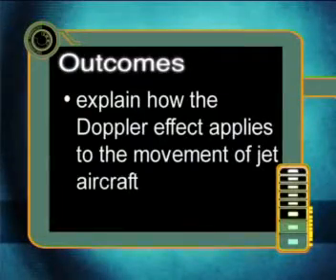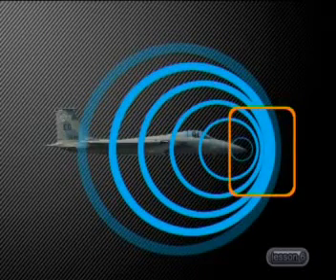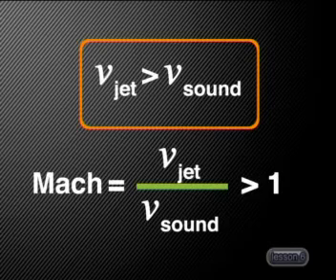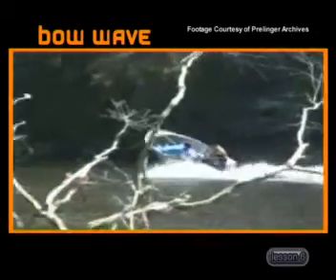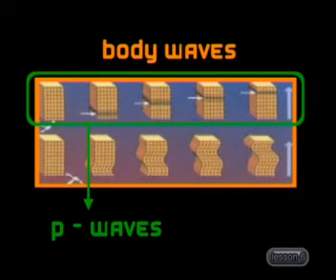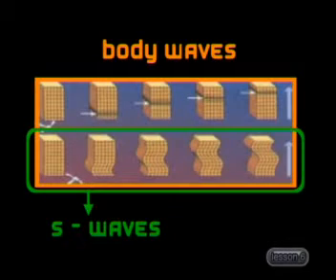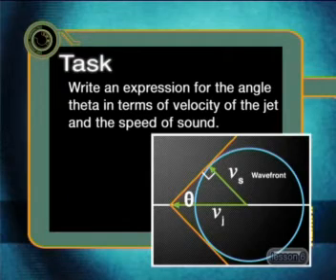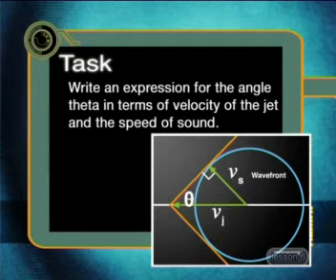Physics - Waves in the Real World: Shockwaves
This is the 6th lesson is the series, "Waves in the Real World." The lesson explains how the Doppler Effect is used to explain the creation of shockwaves. It specifically examines the creation of shockwaves formed by jet aircraft, storms, and earthquakes.

Source: Mindset Network Organization